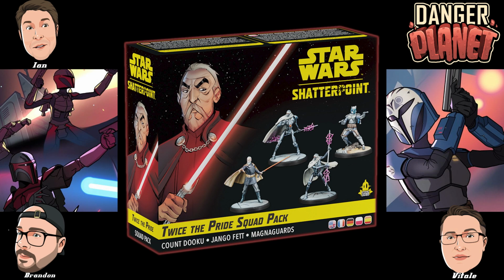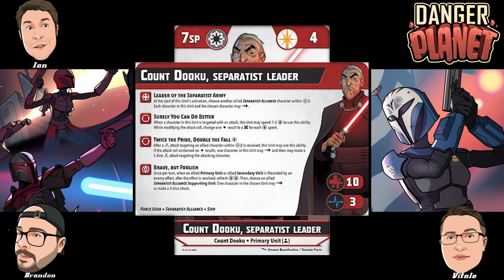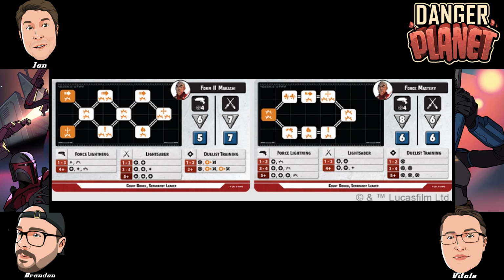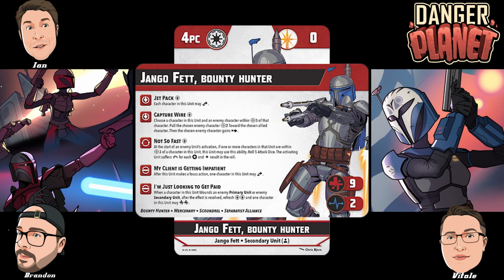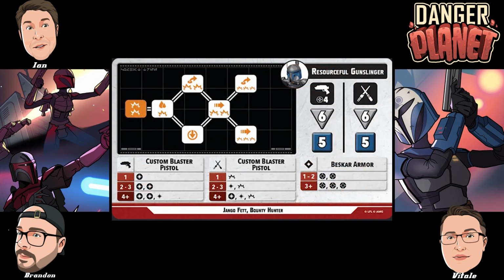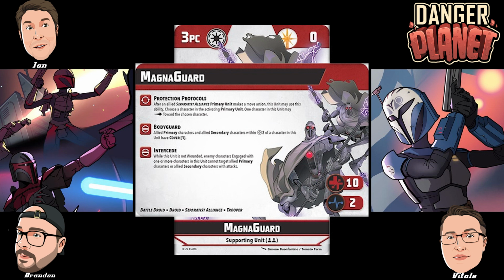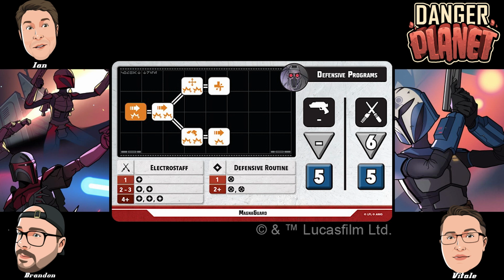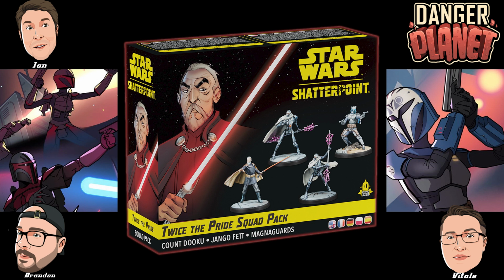Goonhammer's Tactics Review: Star Wars Shatterpoint Twice The Pride Squad Pack - Count Dooku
Iconic characters from across the Star Wars galaxy clash in the newest Star Wars miniatures skirmish game! Star Wars: Shatterpoint invites players to collect, assemble, and paint their own personal squad(s) of heroes, villains, and allies ... pitting them against one another in tense duels to control key battlefield objectives.

Welcome to Goonhammer's Tactics & Playstyle Review series covering ALL THINGS Star Wars Shatterpoint! In each episode, our team breaks down a different squad pack from the brand-new skirmish game from Atomic Mass Games. We Look at each unit card, how they function on the tabletop as well as any SPICY tips or COOL tricks you can pull off while running them! Let's talk about that!

This week we're looking at the "Twice The Pride" squad pack that contains: Count Dooku, Separatist Leader / Jango Fett, Bounty Hunter / MagnaGuard.

REALTED GOONHAMMER CONTENT!!!

Timecodes
0:00 - Start
01:25 - Count Dooku, Separatist Leader
09:03 - Jango Fett, Bounty Hunter
15:00 - MagnaGuard